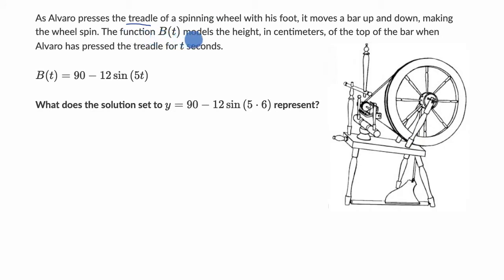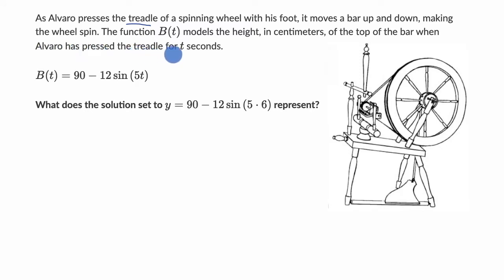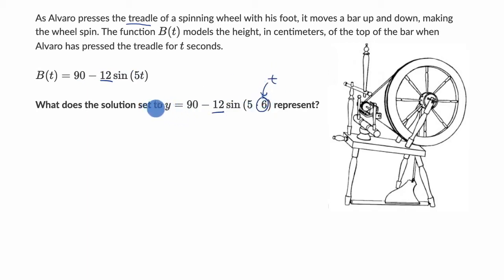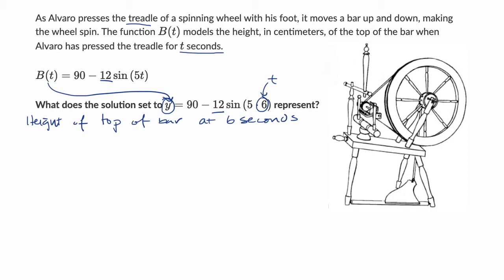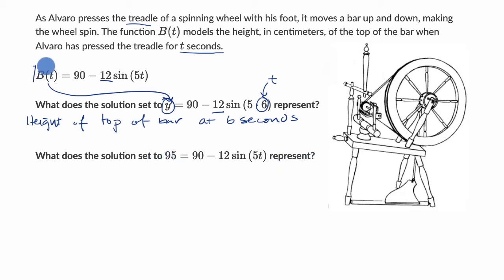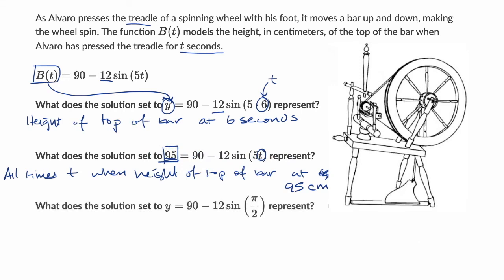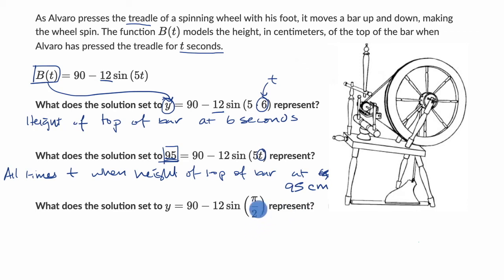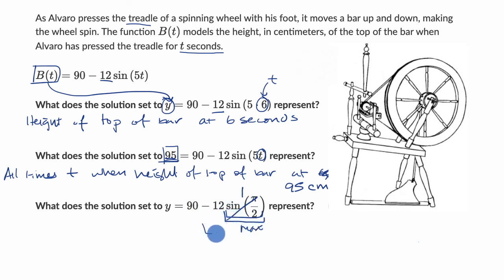Interpreting solutions of trigonometric equations | Trigonometry | Precalculus | Khan Academy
Starting from a context represented by a trigonometric function, interpret equations based on the function.